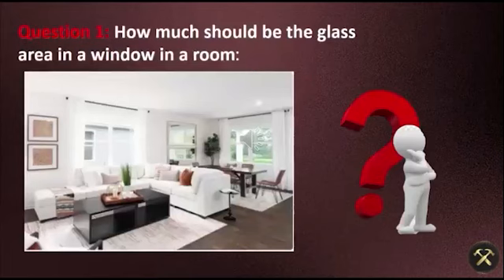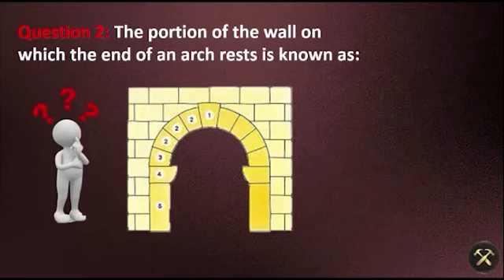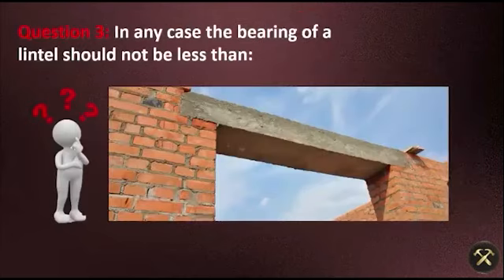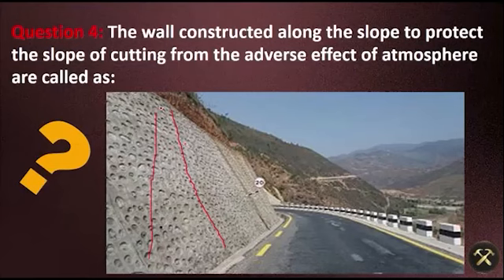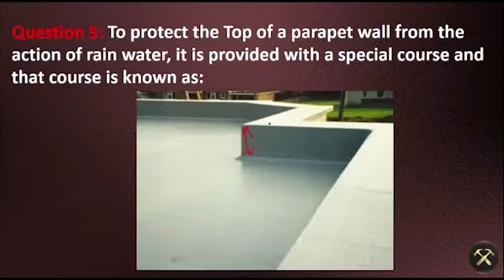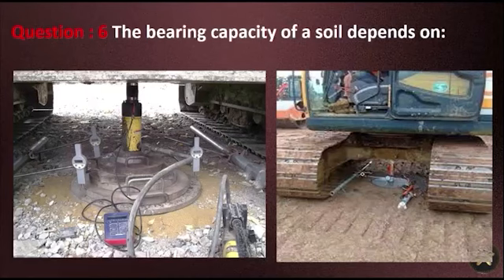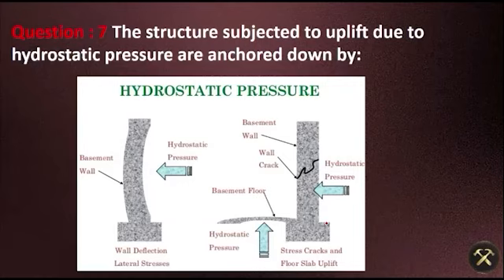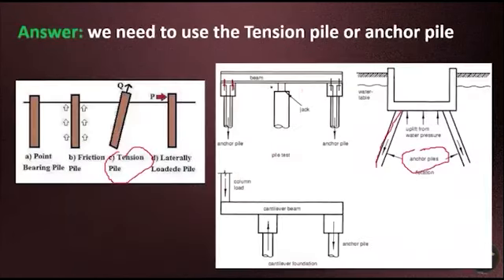Lets test your civil engineering knowledge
civil engineering related Question & Answer